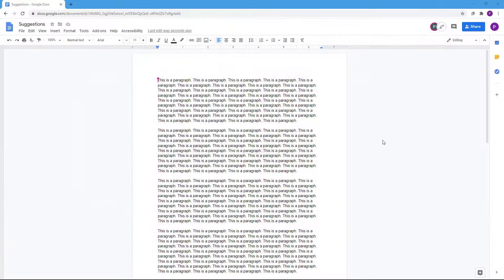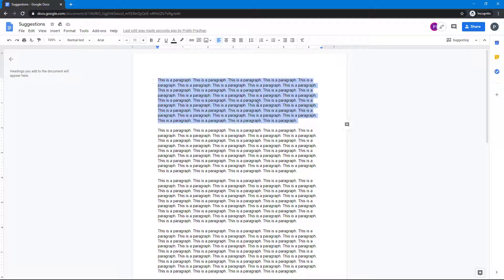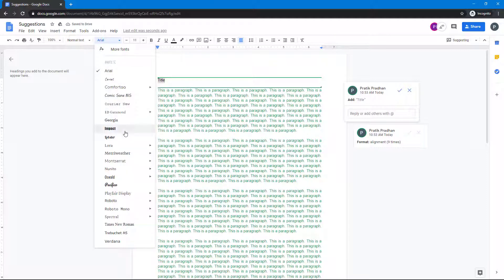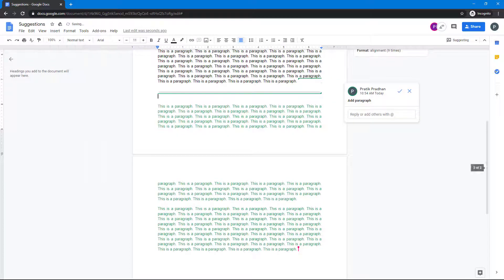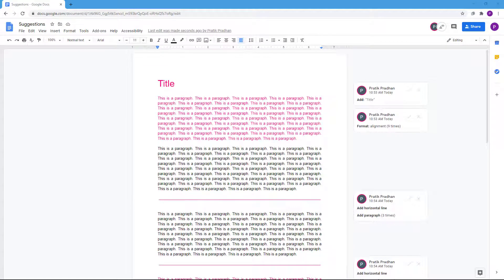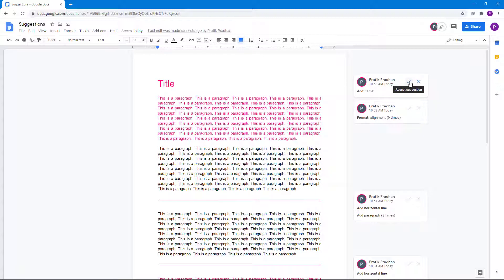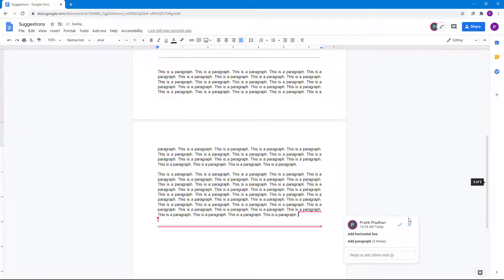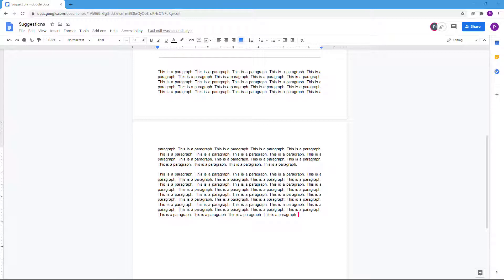Google Docs Tutorial - Lesson 95 - Review Suggested Edits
In this tutorial, we will be discussing about Review Suggested Edits in Google Docs